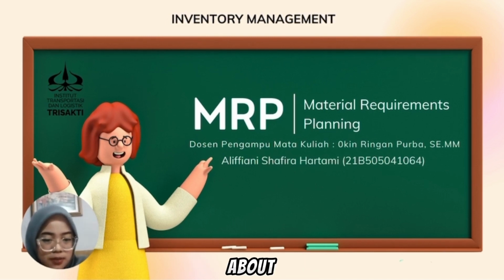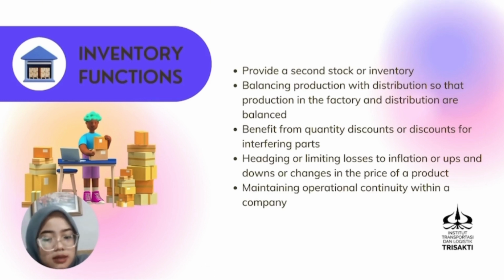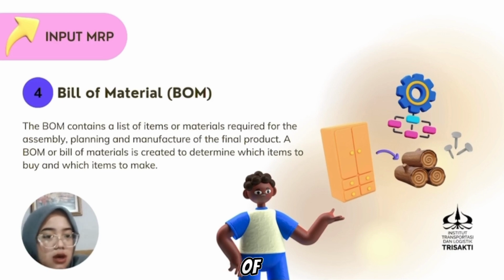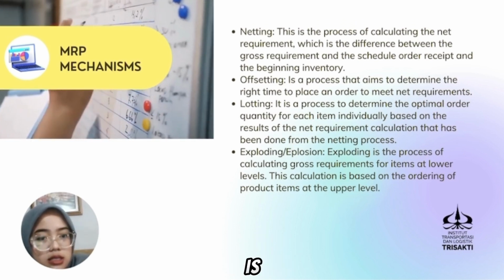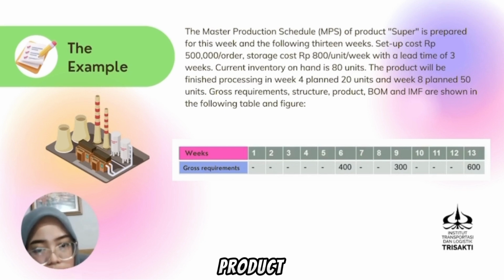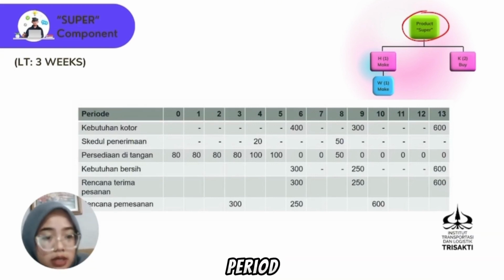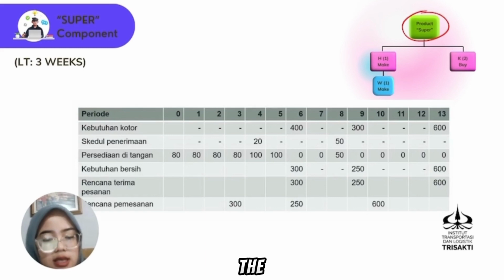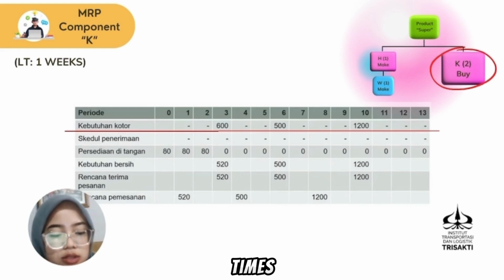MRP ON INVENTORY MANAGEMENT | FINAL ASSIGNMENT OF INVENTORY MANAGEMENT COURSE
My name is Aliffiani Shafira Hartami with student number 21B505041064, majoring in logistics management, ITL. Trisakti.
I dedicated this video to the Inventory Management course, taught by Mr. Okin Ringan Purba, S.E, M.M. As an assignment for the end of 5th semester.
I hope this video assignment can acceptable, Thank you.